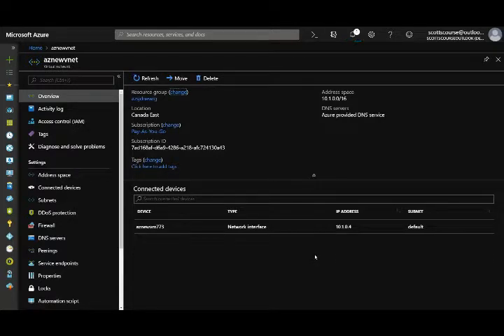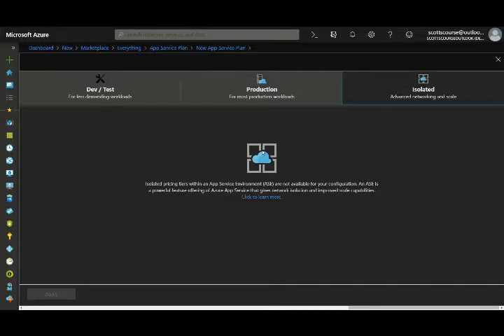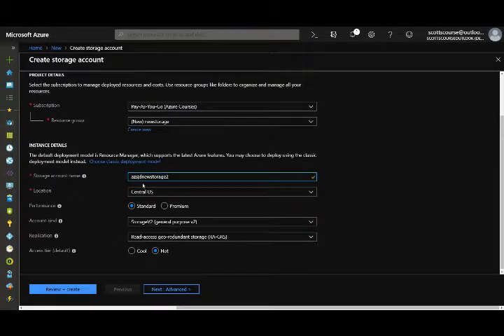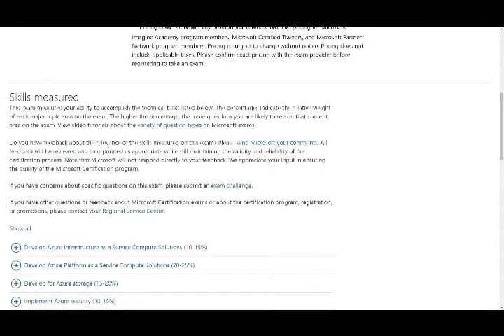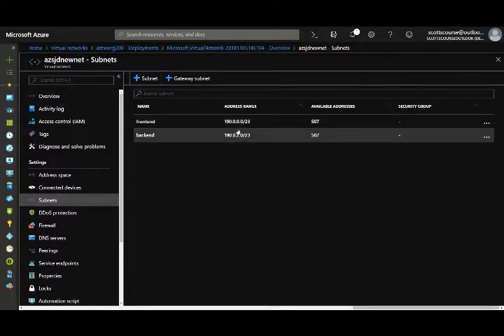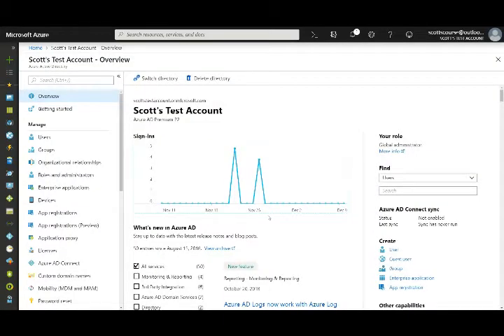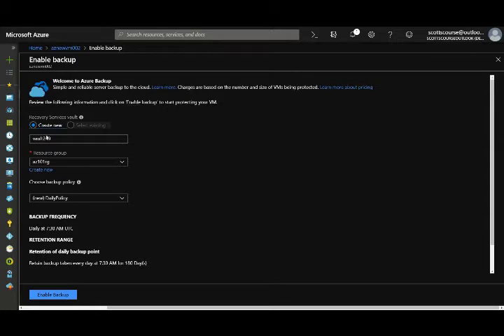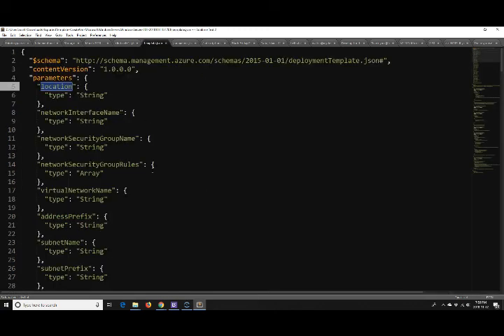Azure AD Cloud 49-68